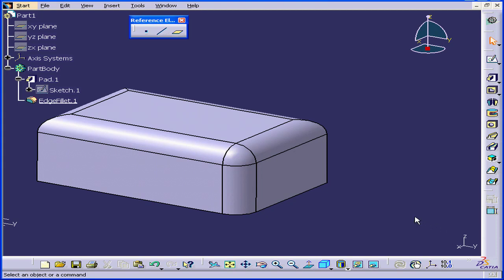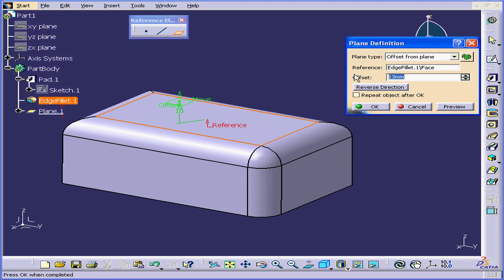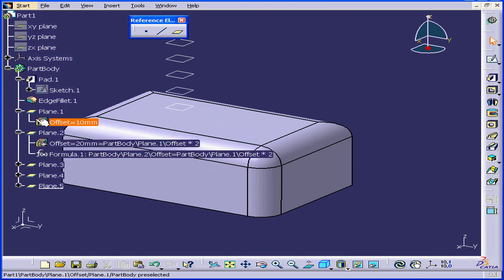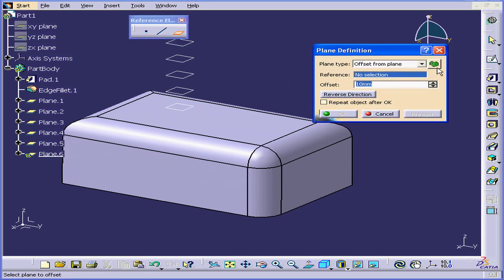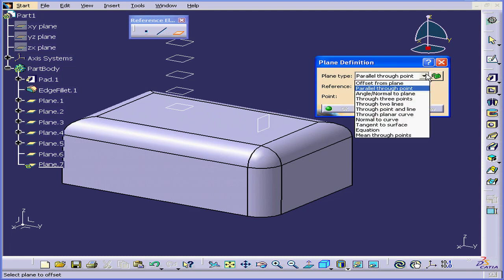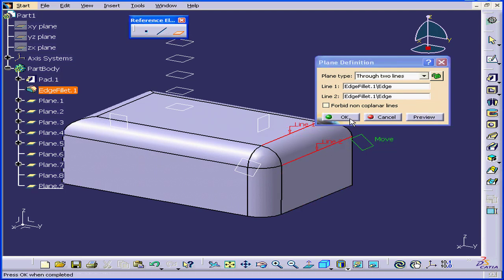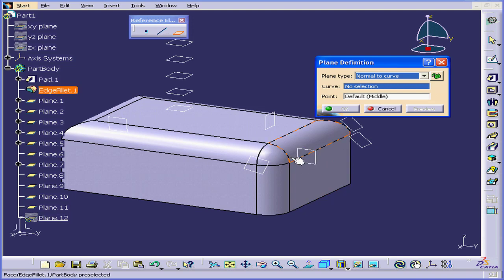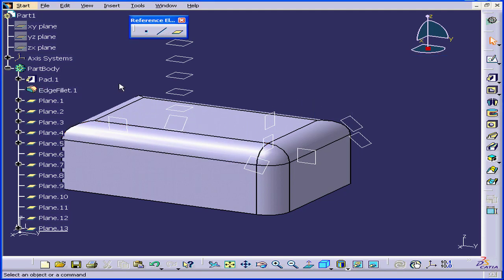01-59 CATIA v5 TUTORIAL: ( Creating Planes )